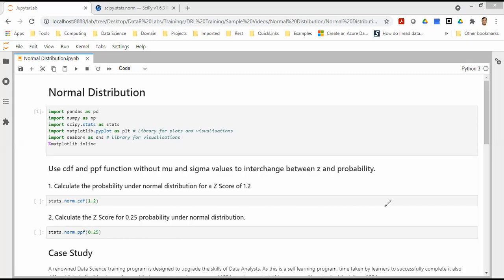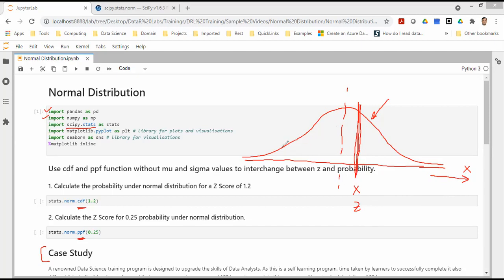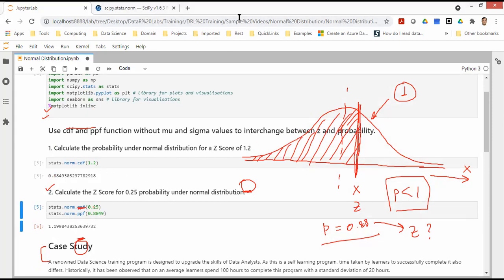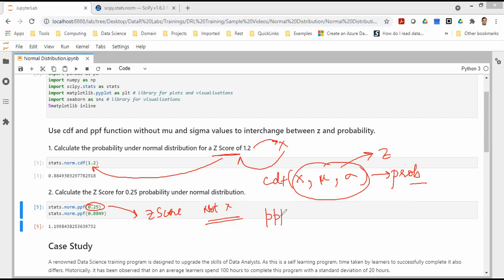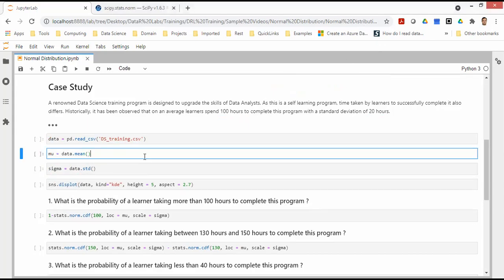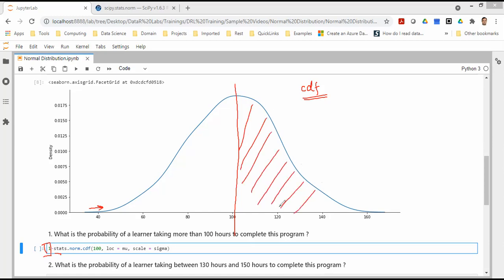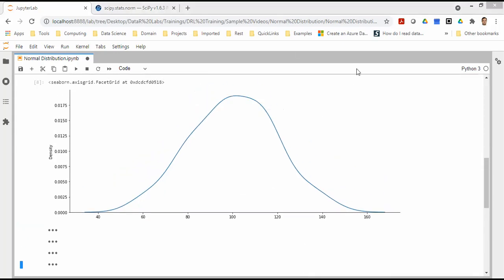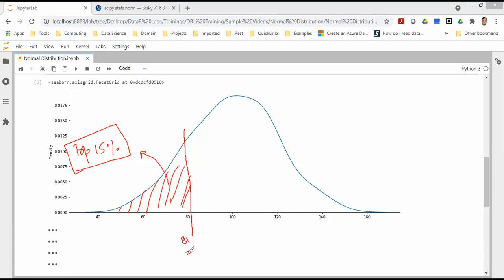CDF and PPF in Python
This is a hands-on video in Python prepared by DataR Labs to understand the probability of an event occurring. The case study used to explain the concept uses the data from education institute imparting Data Science trainings.

This video explains how to calculate probability of a given event under Normal data distribution using CDF function from SciPy and vice-versa using PPF function from SciPy. This also explains the conversion between Normal Distribution and Standard Normal Distribution using Z-score formula.